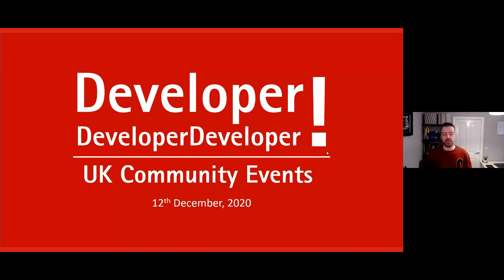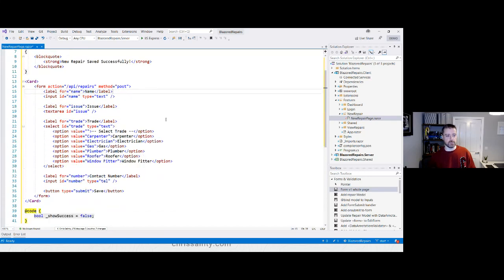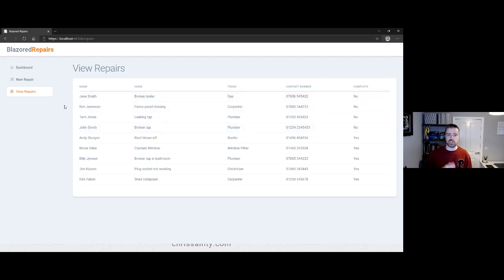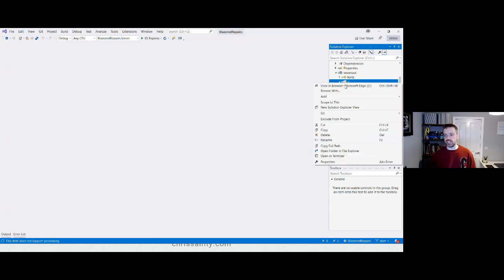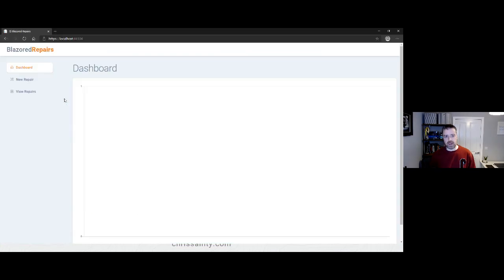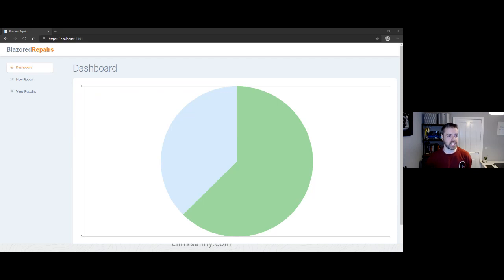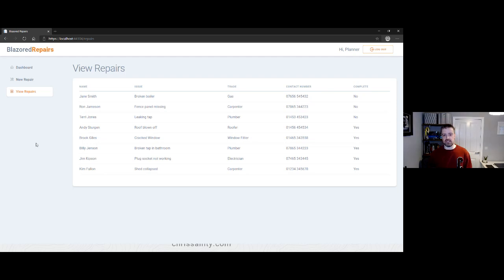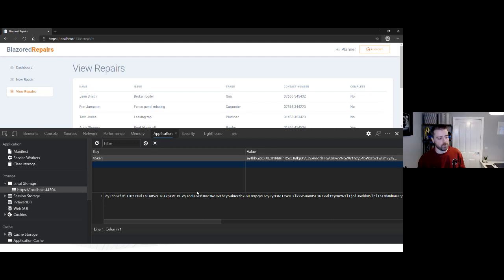Chris Sainty - Building next generation web apps with Blazor.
Presented in Track 3 at 9am - Building next generation web apps with Blazor, with Chris Sainty.